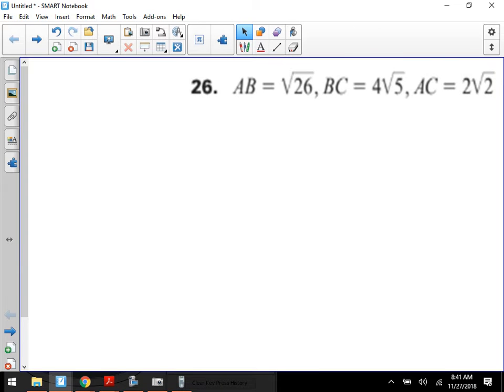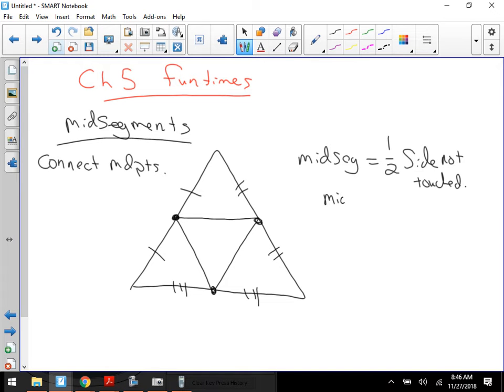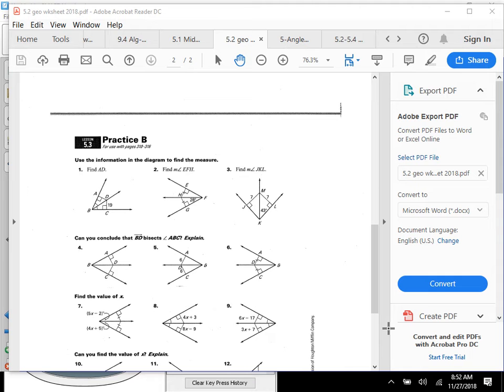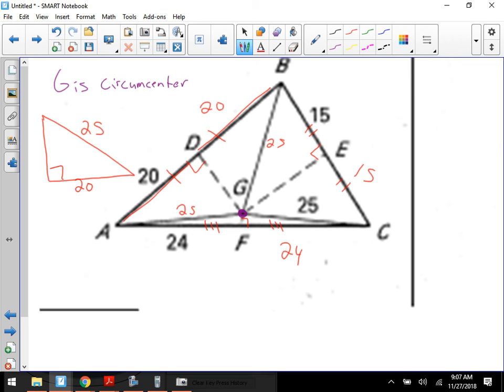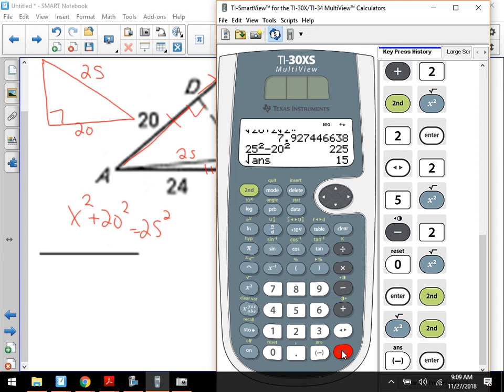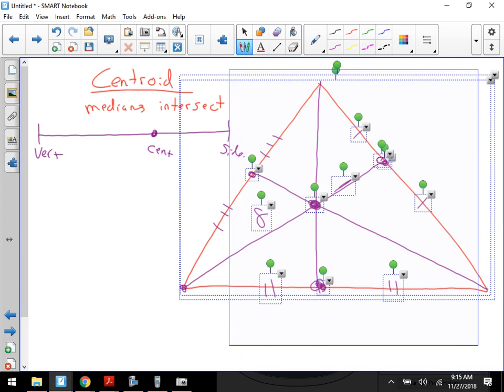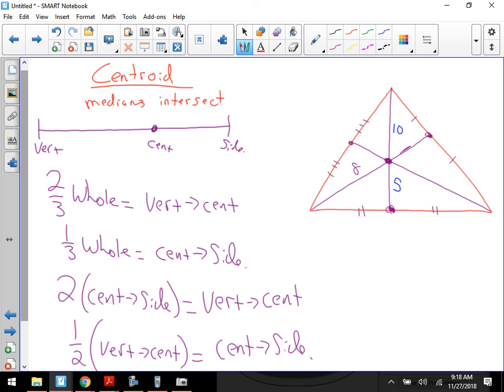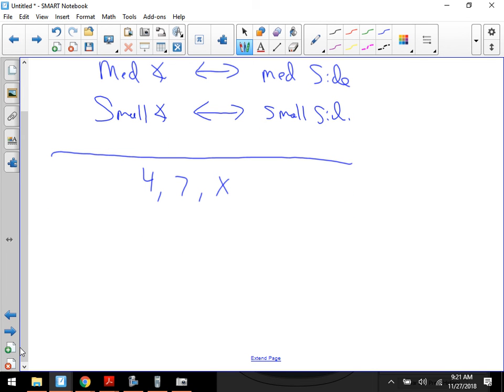November27 review ch 5